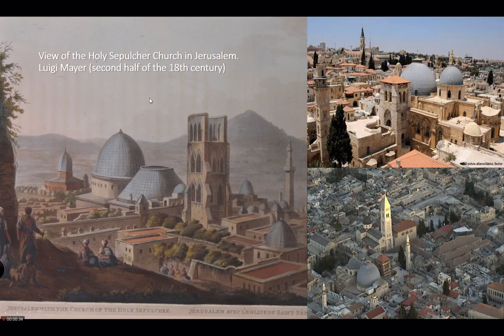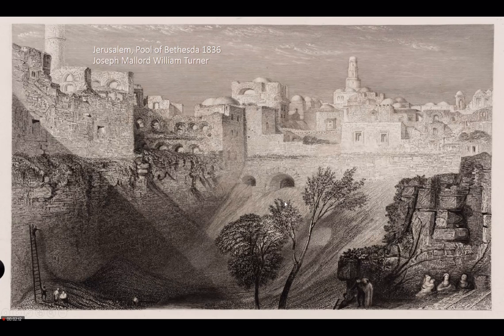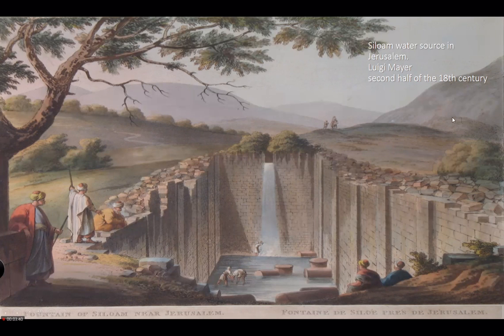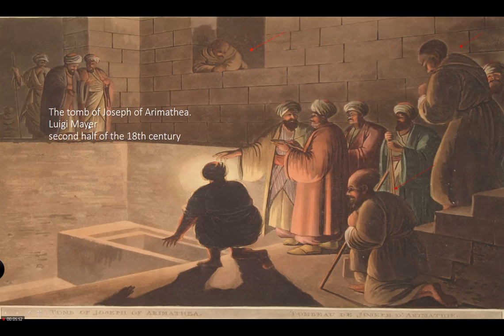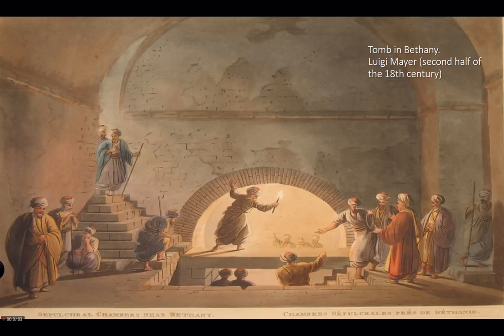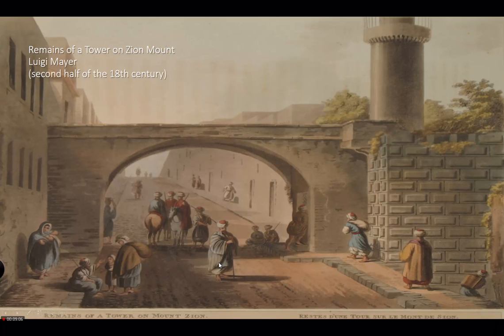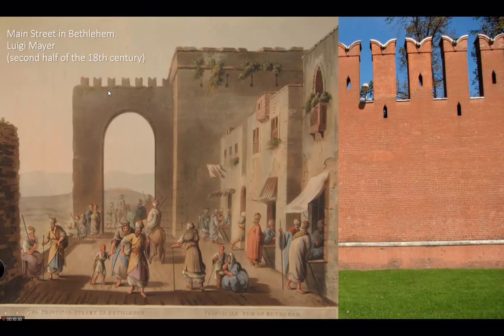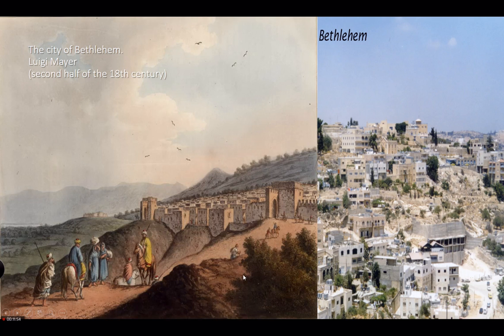Ottomans Empire. Palestine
This is part two of Ottoman Empire pictures of 18 th and 19th century.
this time we are going to check pictures of Palestine and ancient cities of Bethlehem and Jerusalem.
Again presence of advanced technologies is everywhere. Maradeurs robbing the tombs evidence.
Megalithic advanced technologies are visible.